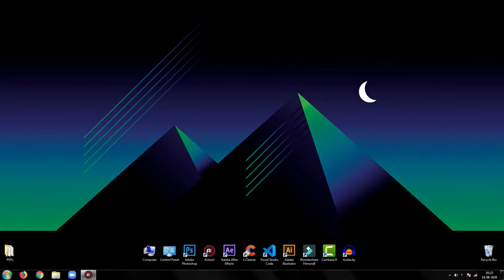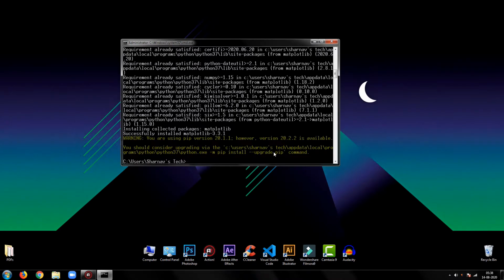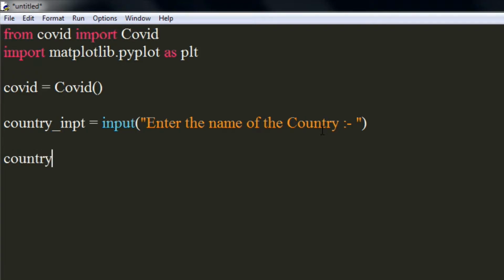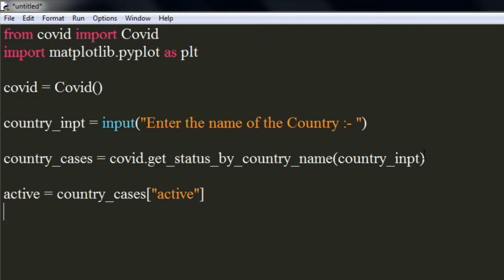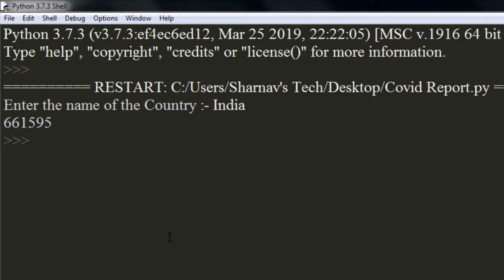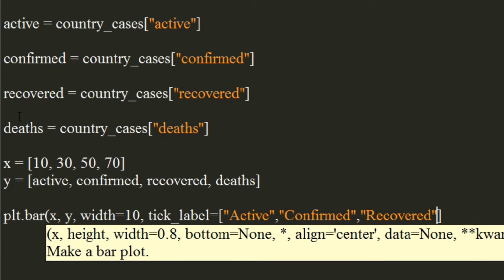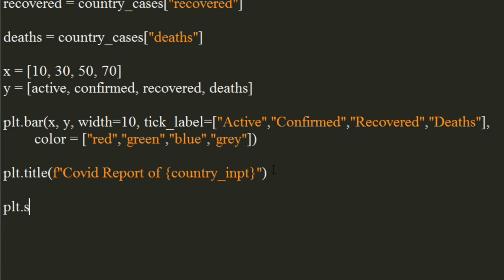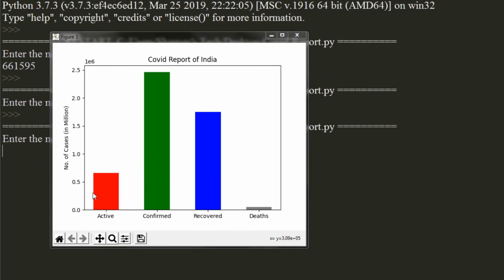Python Program - Represent COVID Report of any given Country Graphically | Matplotlib Tutorial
* SOME IMP POINTS TO REMEMBER *

1. The Cases Need not be in Millions Everytime. For Ex: While Checking Report for country with lesser number of cases (Like Italy), It will not be in millions. You have to remove '(in Million)'  from ylabel in Such Cases.

2. You an use list_countries() function, to get the names of all Countries, with their id.

• Some of my How-to Tutorials →